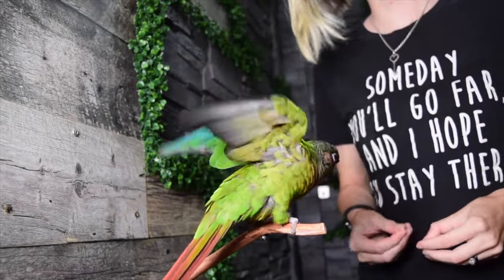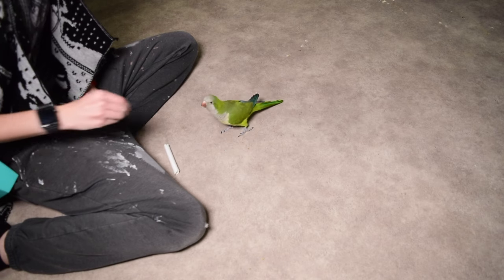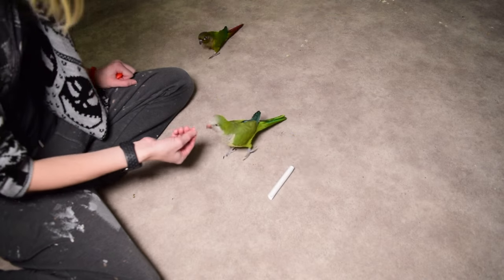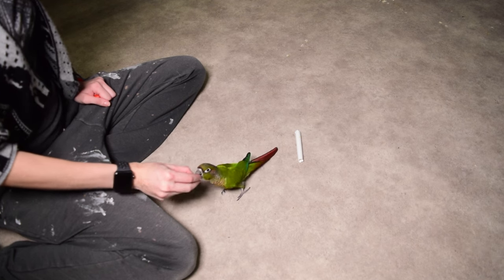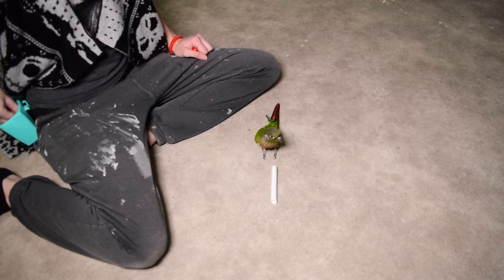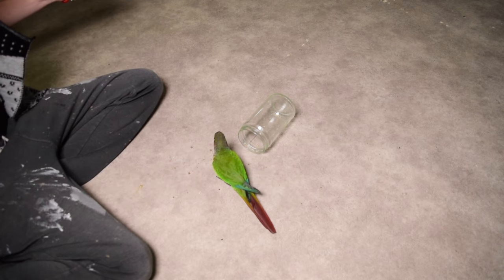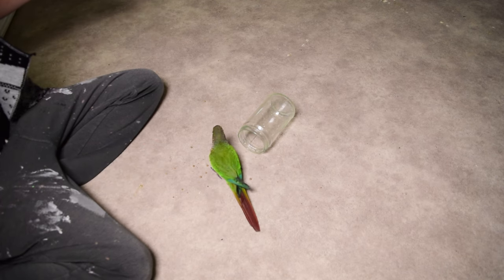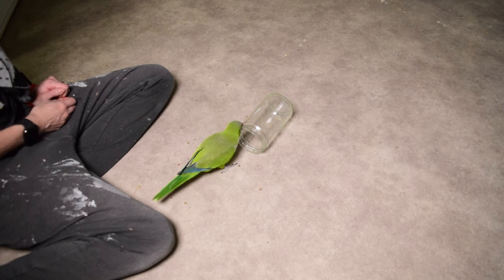Fix Your Training With The Shaping Game